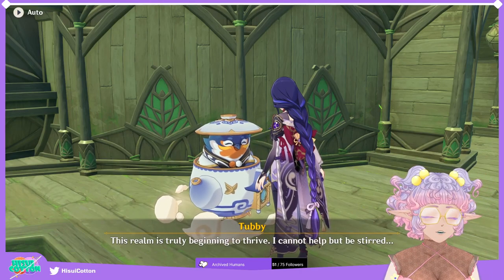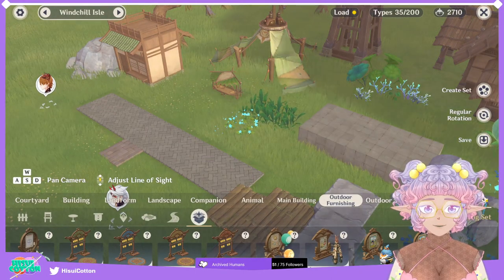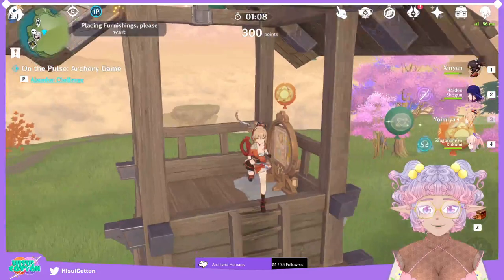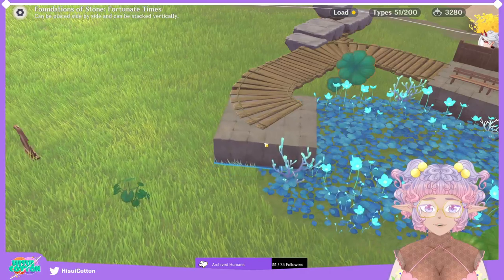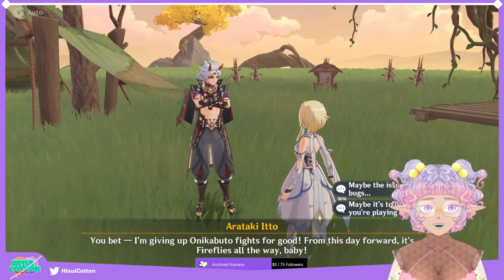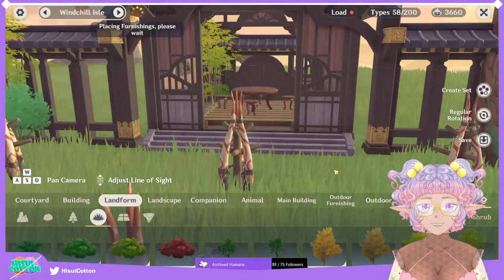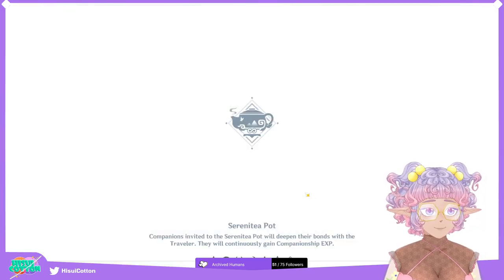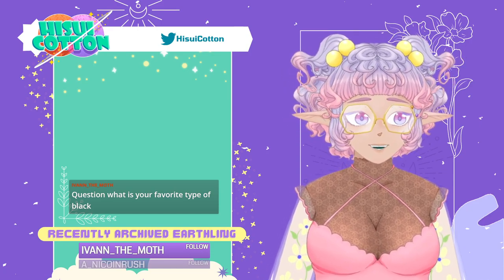Testing Grounds and Character Showcase | Teapot Build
Here is the archive for our Character Showcase and Training Ground Build. As always feel free to use any of the pieces or ideas I use in the video to make your own builds!